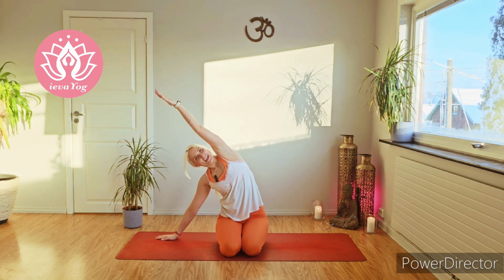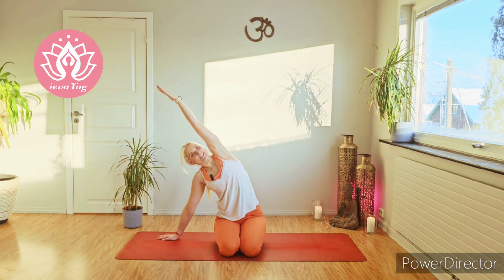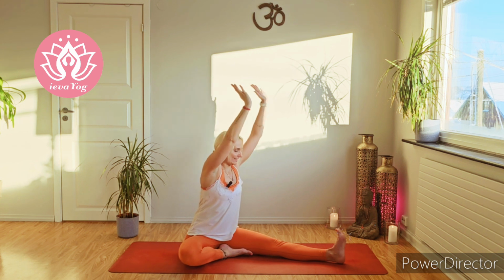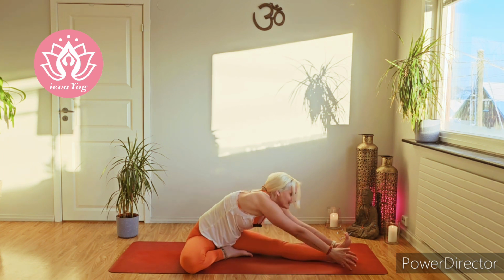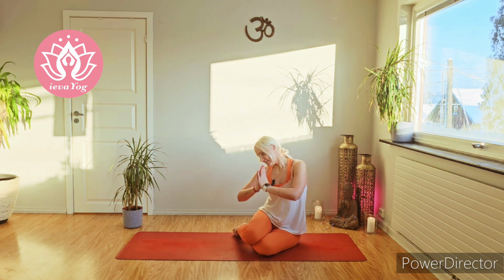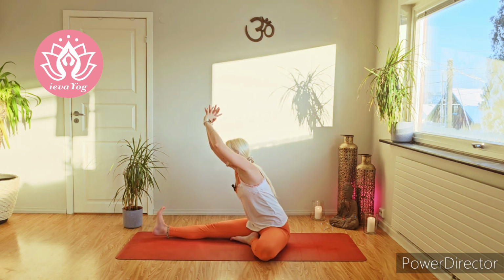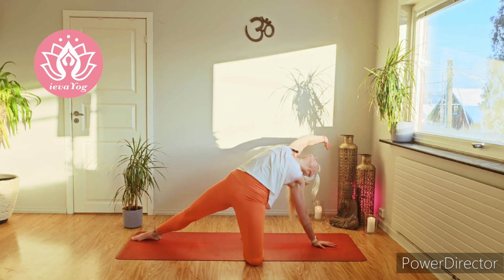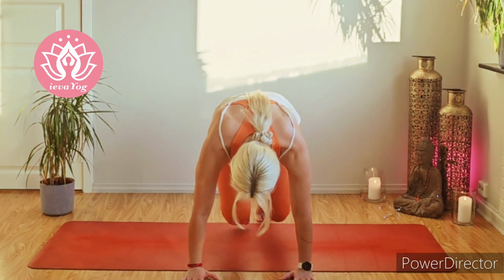21-Day Morning YogaChallenge: Strengthen YourSpine and Energize YourMornings in 10-15 Minutes. Day11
Welcome to 21 Days of Morning Yoga for Beginners and Yoga Lovers! This series is designed to motivate and inspire you to kickstart your day with a rejuvenating yoga practice, aimed at cultivating a stronger spine and fostering boundless energy throughout your day.

💛Join us each morning for a quick 10 to 15-minute yoga session before you head off to work, and discover the incredible benefits of incorporating yoga into your daily routine. Whether you're a seasoned yogi or just beginning your yoga journey, this series is tailored to help you start your day on a positive and invigorating note.

✨️Commit to this 21-day journey and witness the transformative power of yoga as it revitalizes your body, mind, and spirit. Each session is carefully crafted to help you build strength, flexibility, and inner peace, setting the perfect tone for a productive and fulfilling day ahead.

Let's embark on this empowering journey together and make each morning a celebration of health, vitality, and inner harmony. Get ready to elevate your mornings with 21 Days of Morning Yoga!